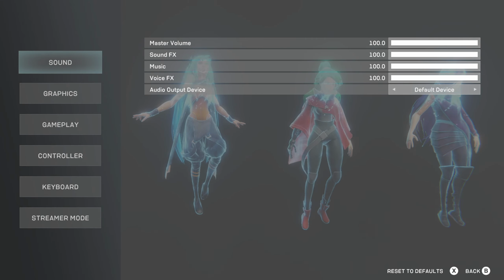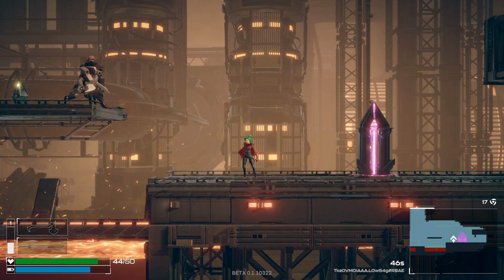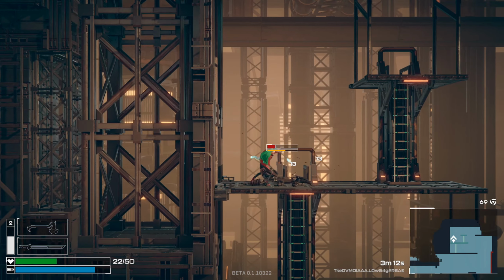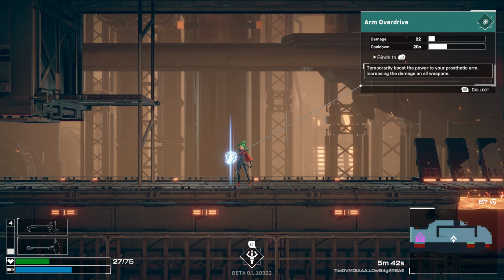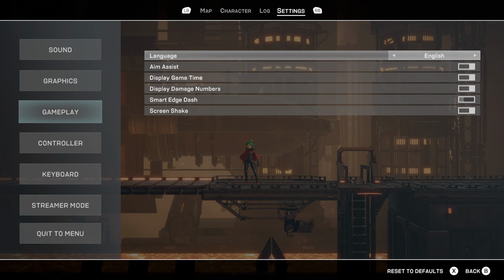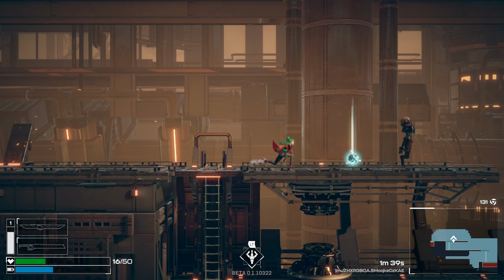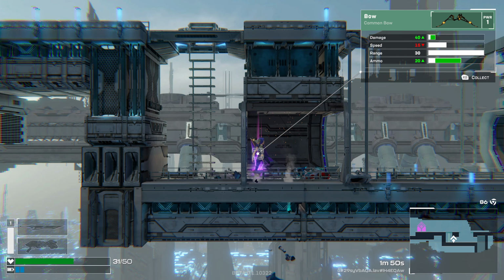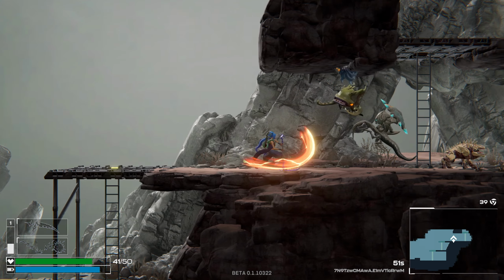Trinity Fusion - Let's Play The Demo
Take control of your parallel selves on a mission to save the dying multiverse. Explore dark, sci-fi worlds and engage in fast-paced, smooth and precise combat.
A rogue-lite journey through the multiverse
The various branches of the multiverse are always changing. Fight through a combination of procedurally-generated levels as well as hand-crafted challenges and arenas that will put your skills to the test. Levels with 3D graphics are seamlessly constructed out of hundreds of custom-made rooms.

High-intensity combat
With weapons and attack systems that leverage our previous experience working on fighting games. You’ll slide, dash and dodge between enemy attacks and strike back with an arsenal of satisfying special weapons and abilities.

Three characters, three universes to explore
Each of your parallel selves has their own world with multiple biomes to explore, as well as their own sets of unique abilities and weapons. Travel through a universe of desolate wastes and caverns roamed by mutant creatures, escape the endless forges and labs of a world ruled by machines, and survive the dangerous sky cities of a post-human society.

Constant Progression
Unlock permanent upgrades in the Hub and discover new starting points for your run as you reclaim major locations in each universe. Finding yourself getting stuck in one area? Start your next run in a different one! No matter where you die, or which starting point you pick, you're making progress somewhere.

About Shawn Fausey:
Content Creator, Variety Gamer and Anime Enthusiast. I like to play games and watch anime and I also enjoy fitness.